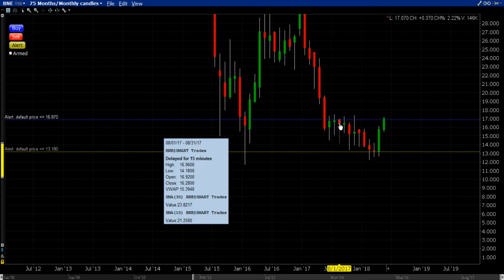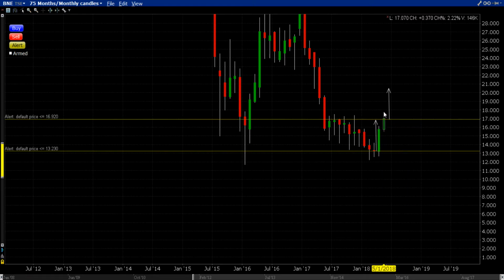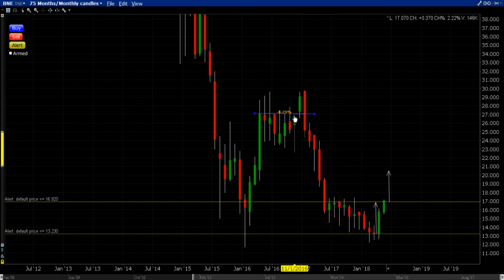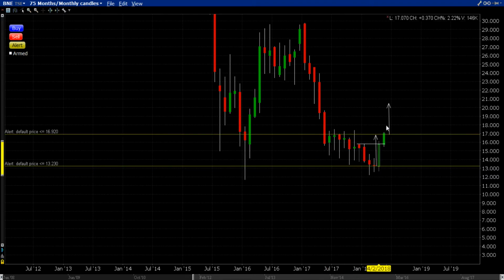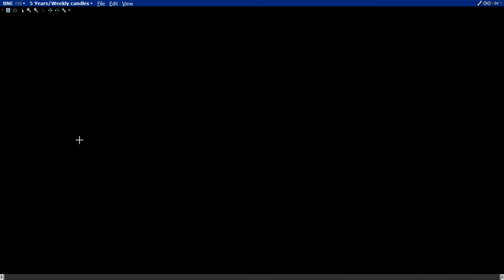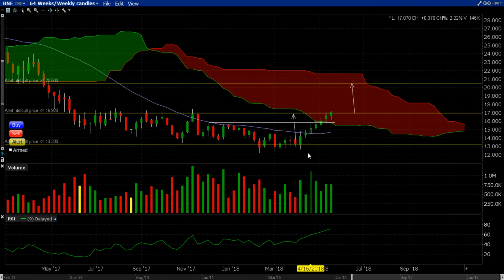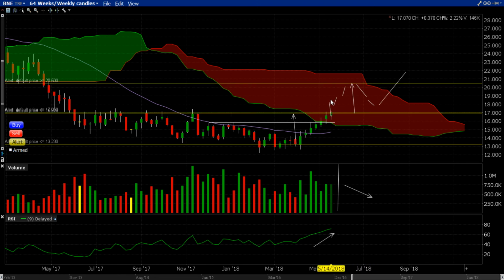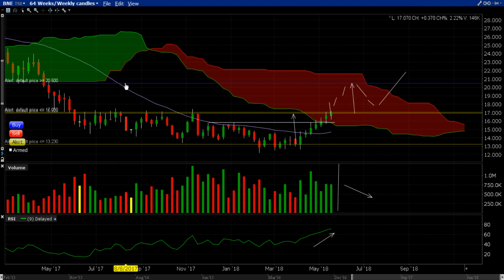Secretwars #0078 - Bonterra Energy Corp itching to enter a Stage 2 breakout!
Might need a little more time (patience) in Stage 1 before breaking out! $bne.ca $cl_f $study